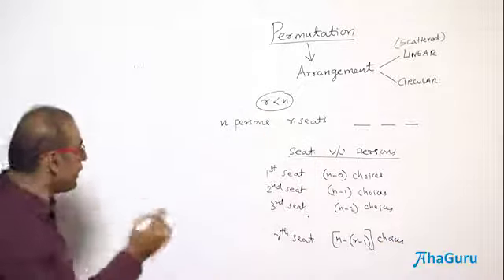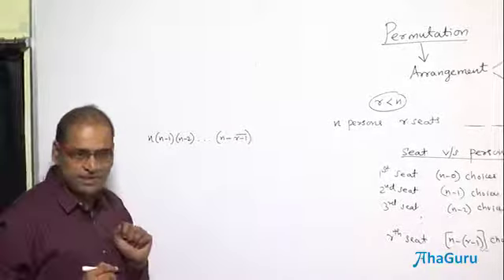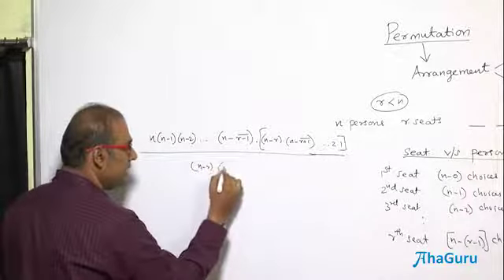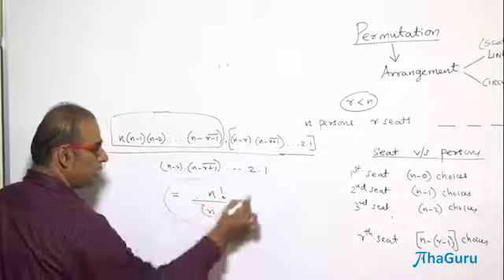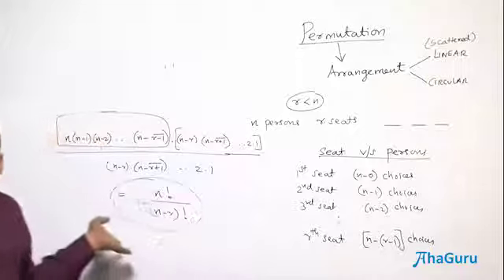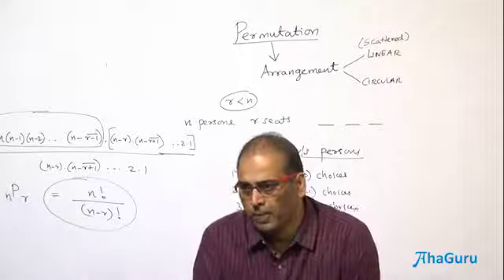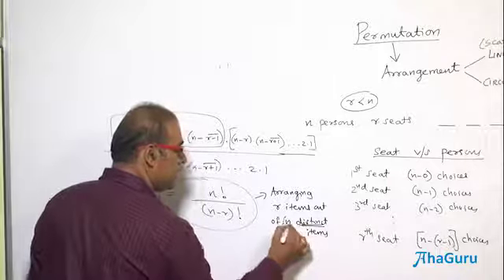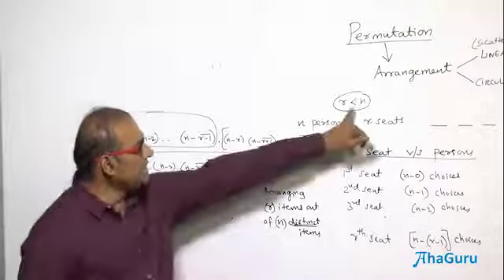Class 11 Permutations And Combinations Chapter 7 CBSE|IIT JEE